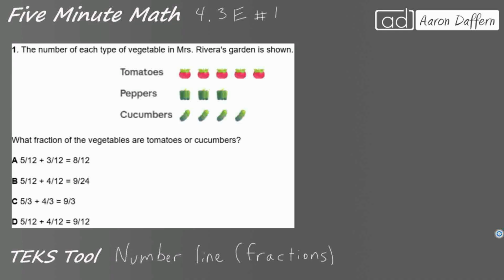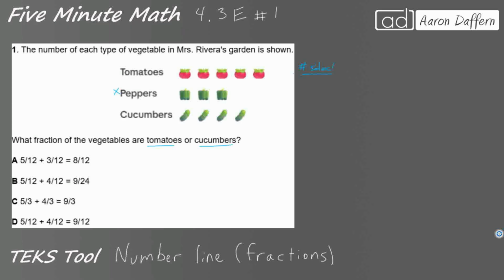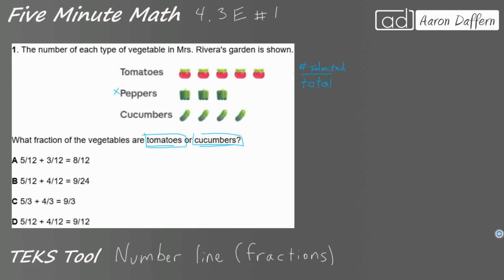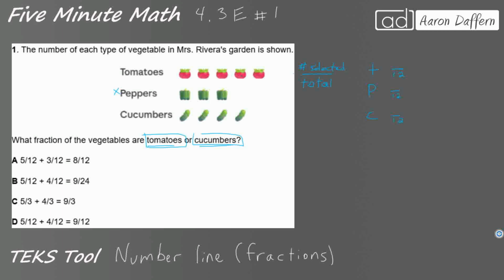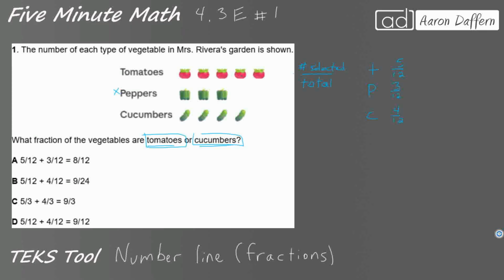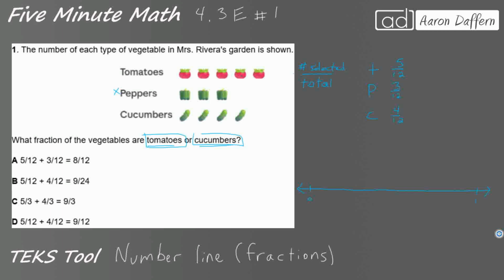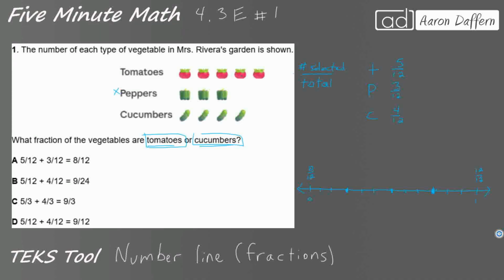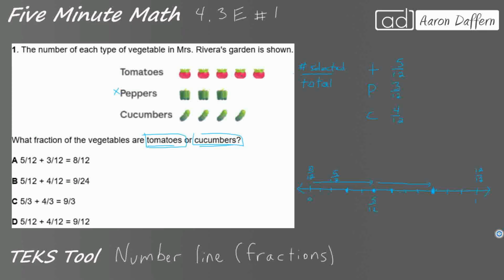TEKS Tools Number Line: Fractions (4.3E #1)